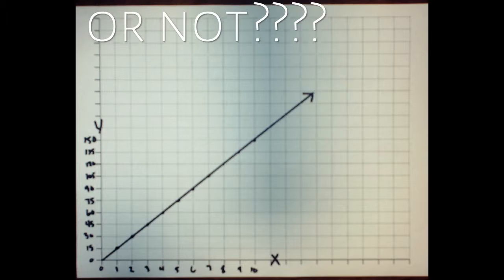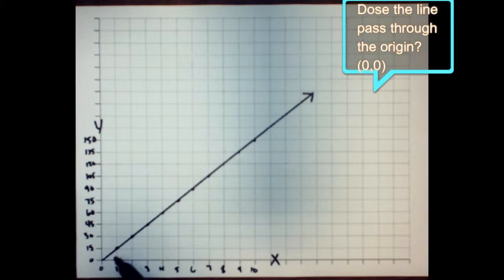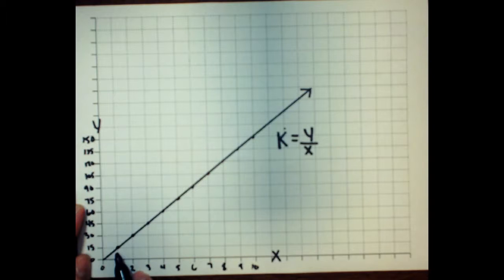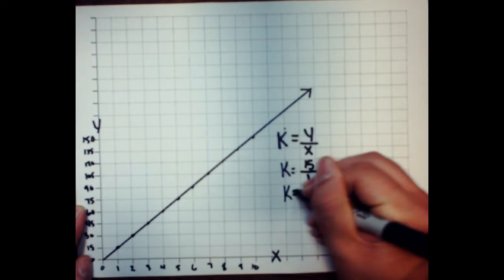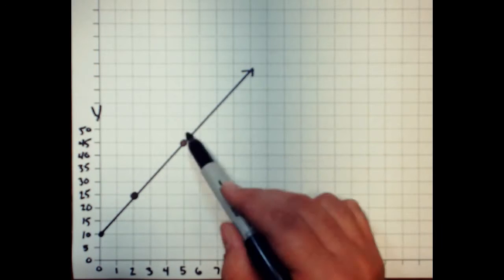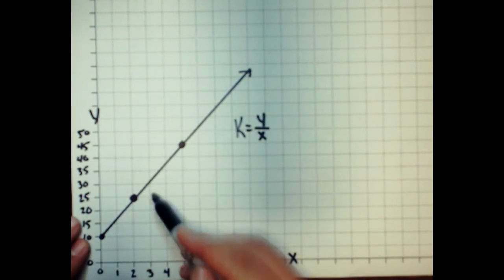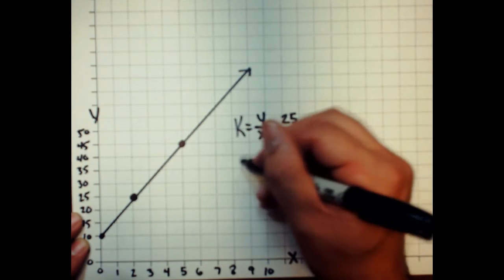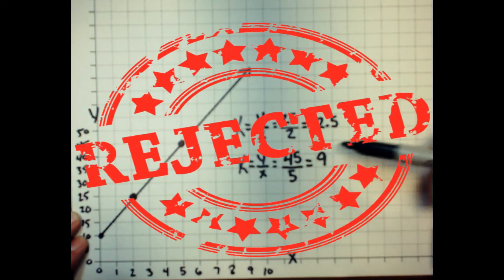MAFS.7.RP Proportional or Not?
Is the relationship Proportional or Not Using a Graph?